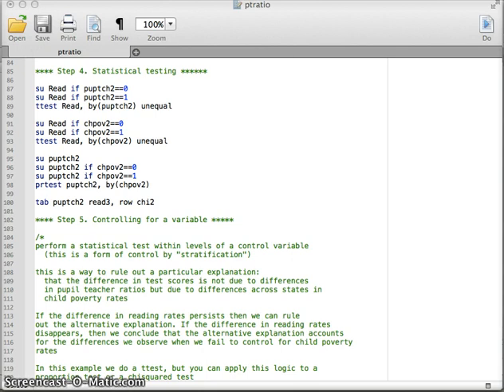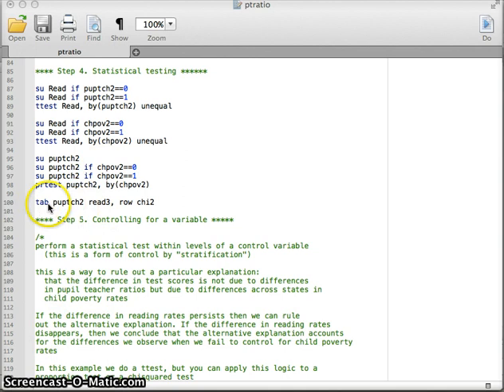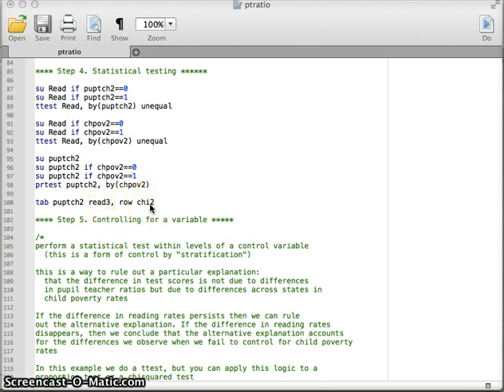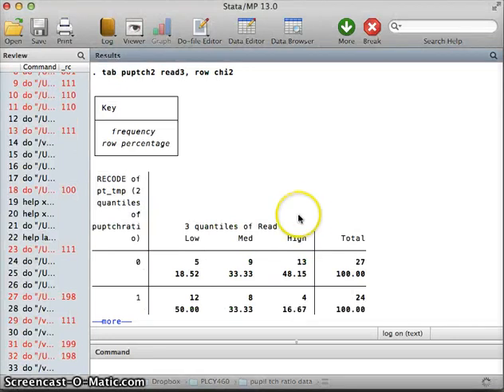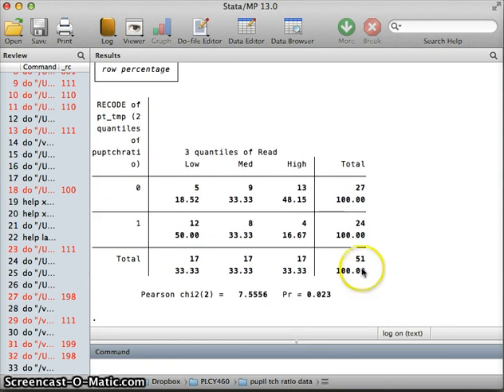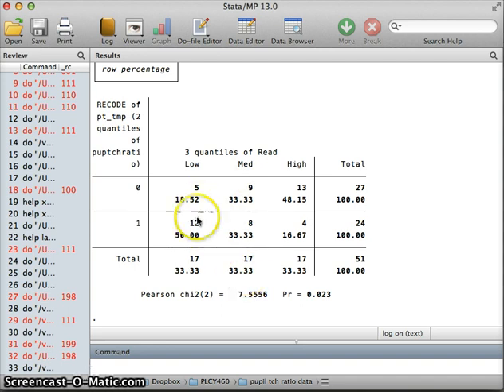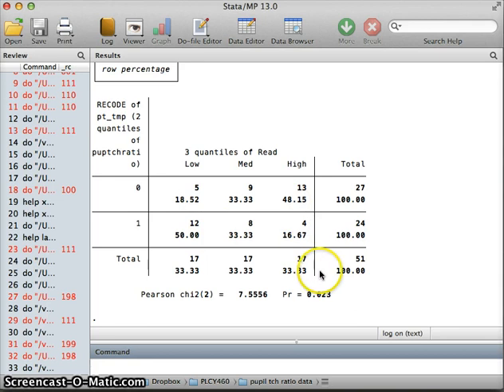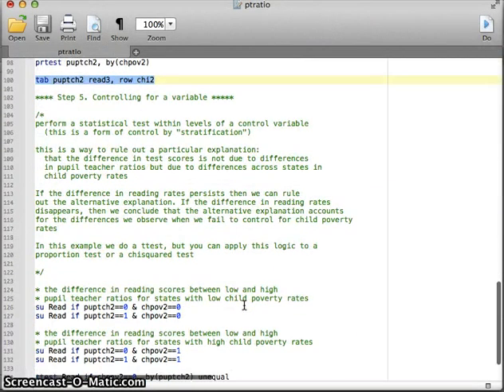Bivariate statistical tests part6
Video tutorial for conducting bivariate statistical tests in Stata. Created for undergraduates at UNC Chapel Hill in a quantitative analysis course in the department of public policy.
Part 6 - Chi-Squared test